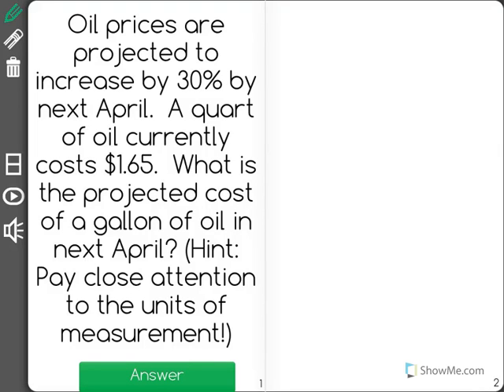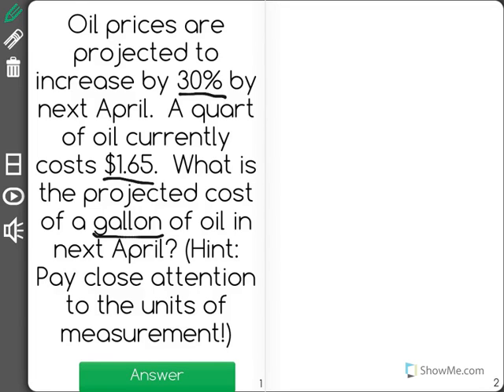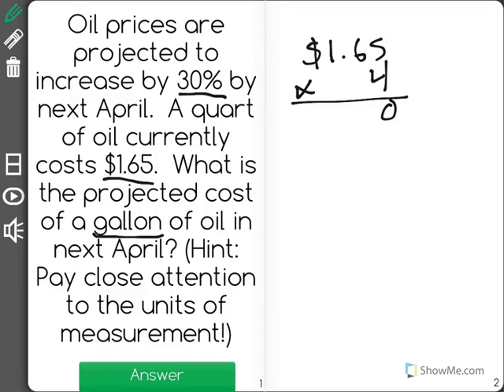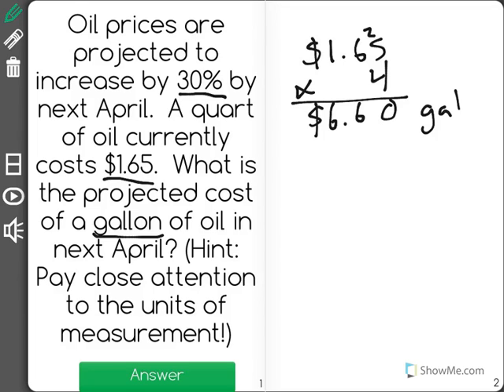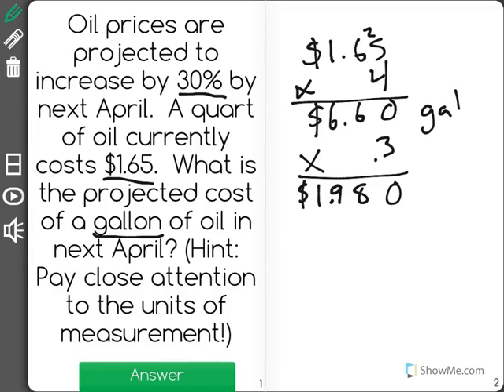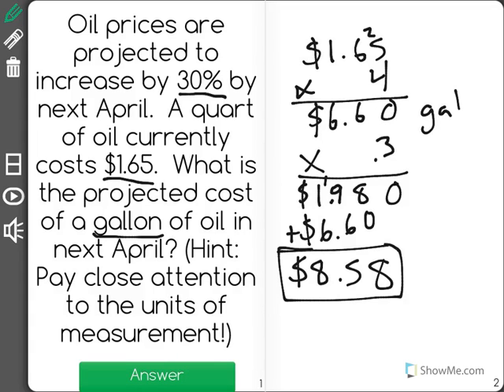[7.RP.3-1.0] Multistep Ratio and Percent Problems - Common Core Standard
Use proportional relationships to solve multistep ratio and percent problems